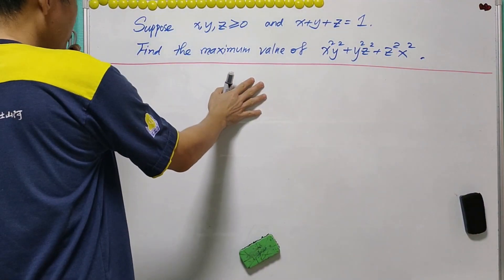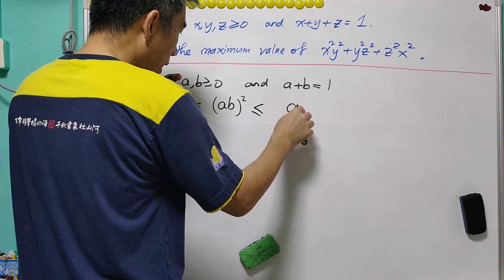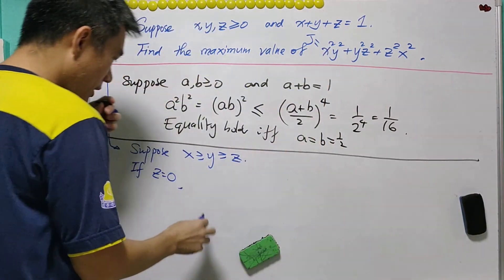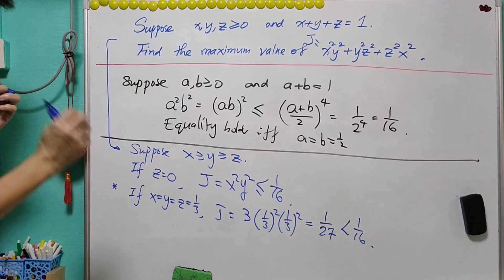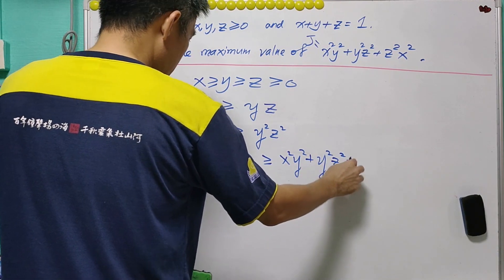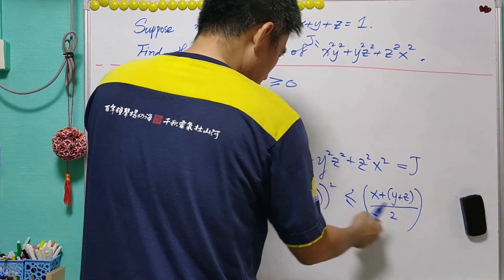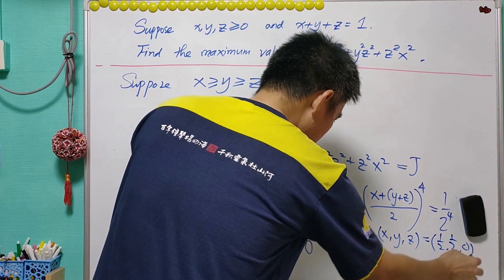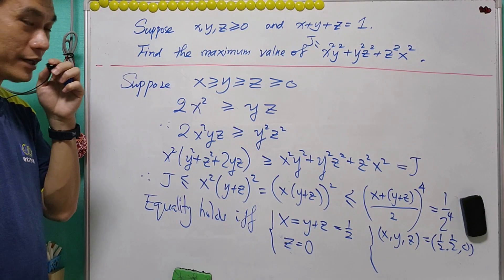Maximum of a cyclic expression does not occur at x=y=z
Many students always think that the maximum/minimum of a 'symmetrical' expression occurs if and only if x=y=z. However it is not true! There are many other similar expressions with such property. You may want to share yours in the comment.

The answers to the extended question is 4/27.